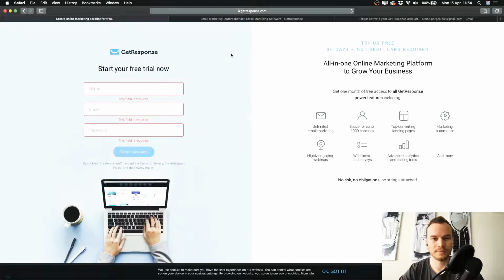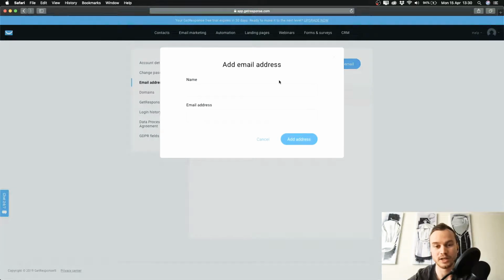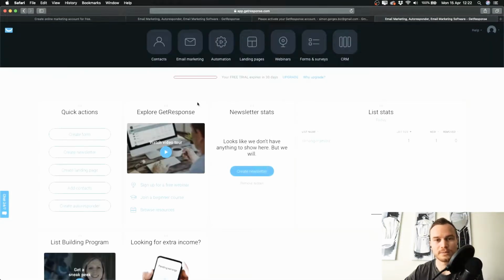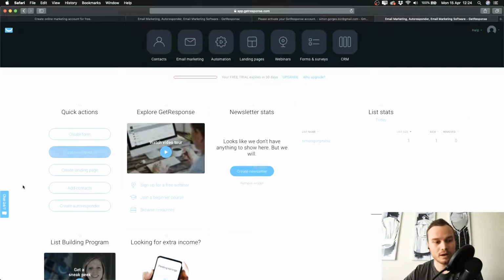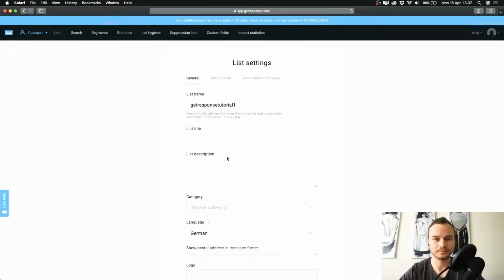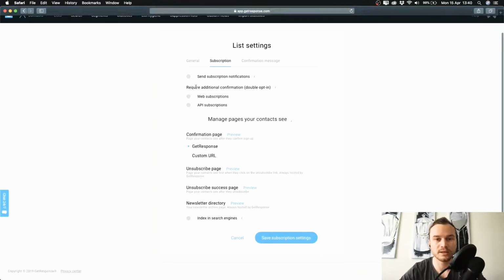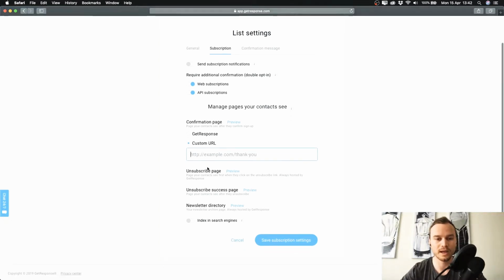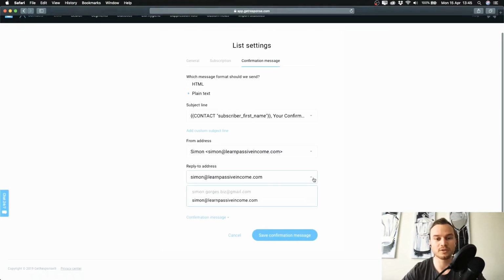GetResponse Email List Tutorial 2022 - How To Start An Email List In Getresponse